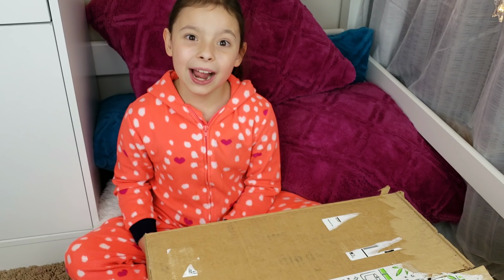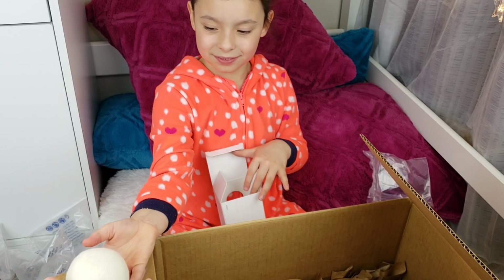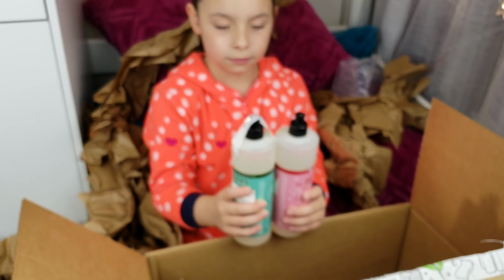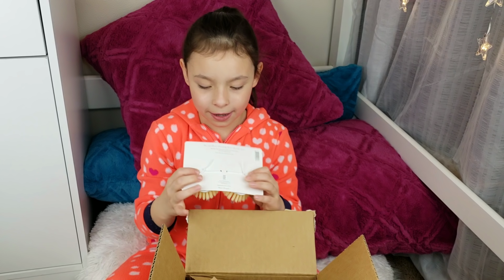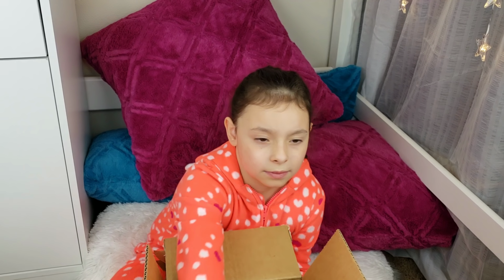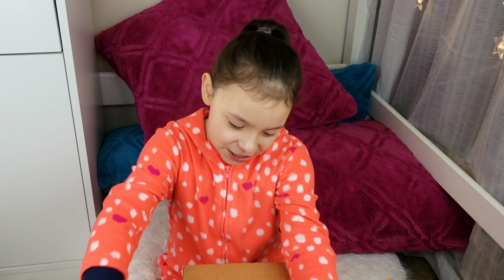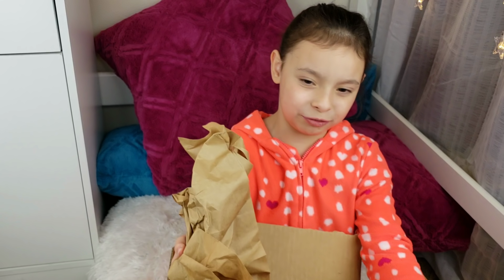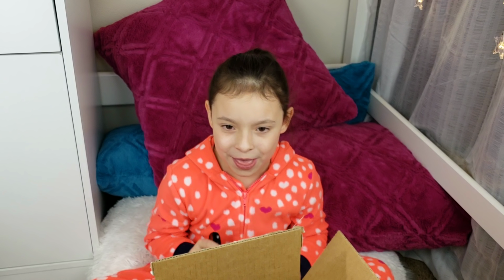Huge Grove Haul | I'm in LOVE with these products and the scents | Bella Boo's Lunches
I love GROVE products so much!!! The fact that the scents brighten my mood and even get my 8yr old excited to clean is huge!

🏩ALL LUNCH BOX AND SUPPLIES LINKS ARE NOW LISTED IN MY NEW AMAZON STORE plus many more of our favorite things!!
be one of the first people to check it out!

Your comments mean the world to me! Please just say hi is you are reading this👍